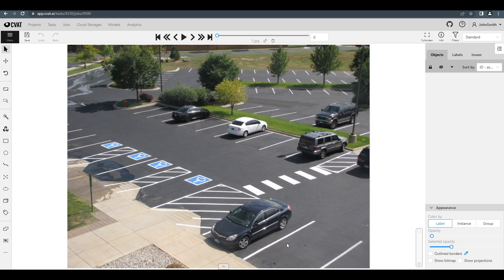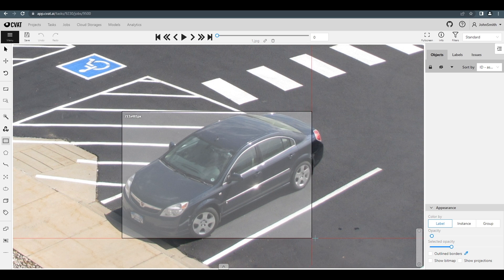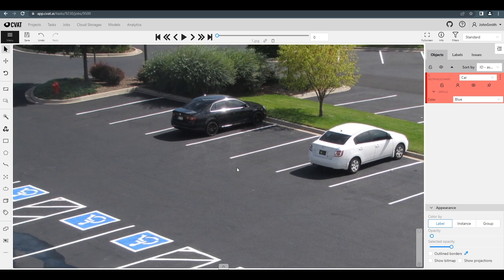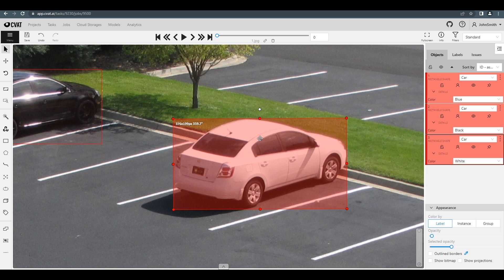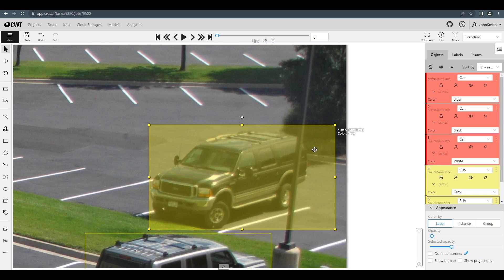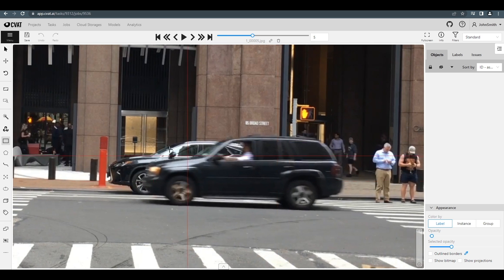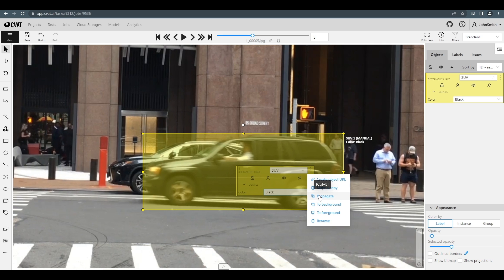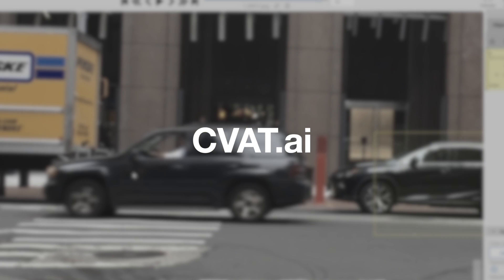CVAT Product Tour #2: How to annotate Bounding Boxes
In this video guide, you can find out how to annotate Bounding Boxes using CVAT.
We hope that after watching it you will be able to use CVAT to its fullest.